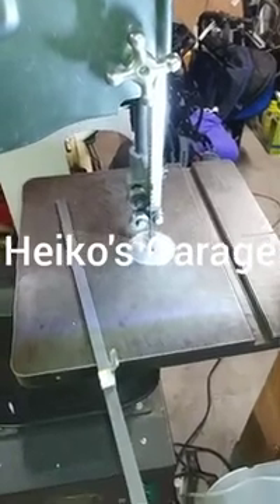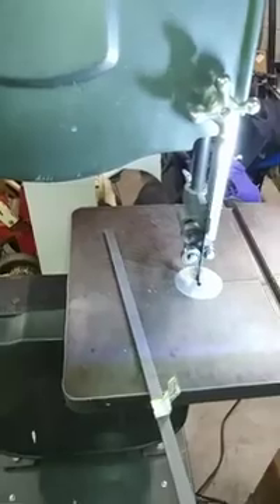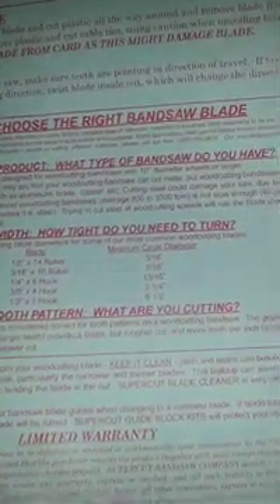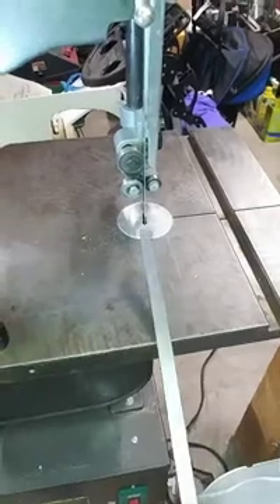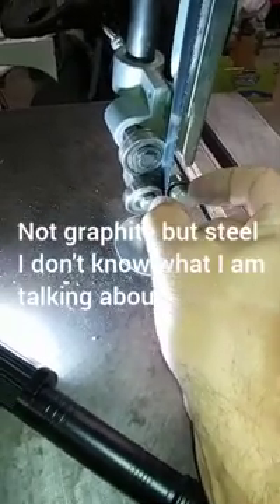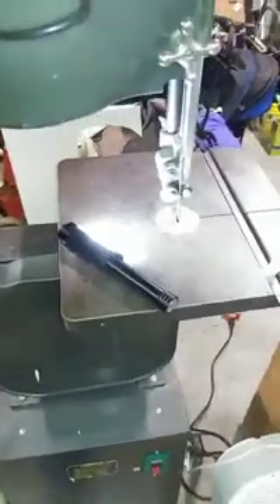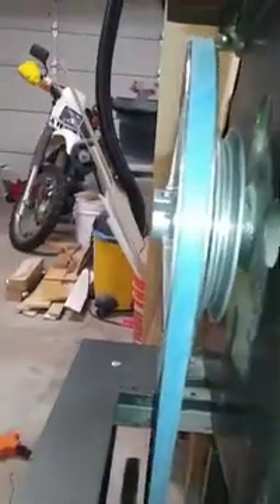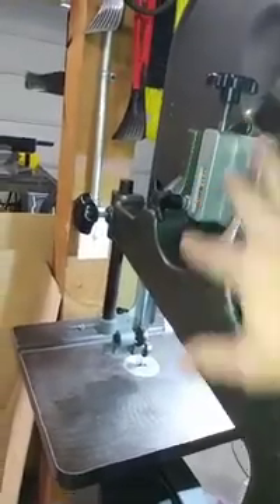Bandsaw slow down Part 2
I got a metal cutting blade from HF. sells them too. First cut... It works. Next step is improving the guides.